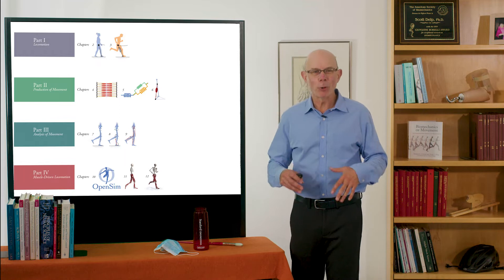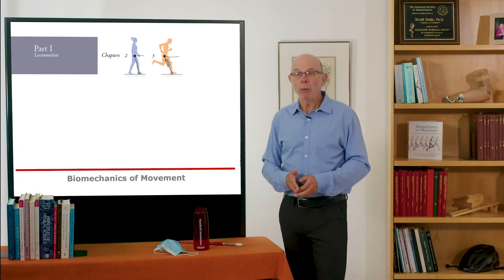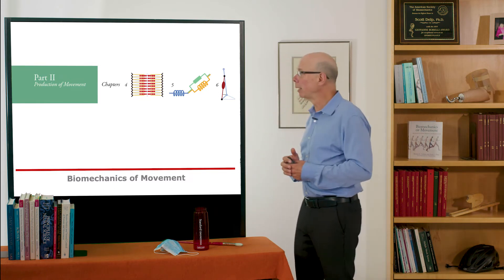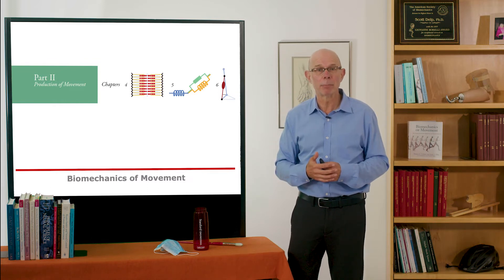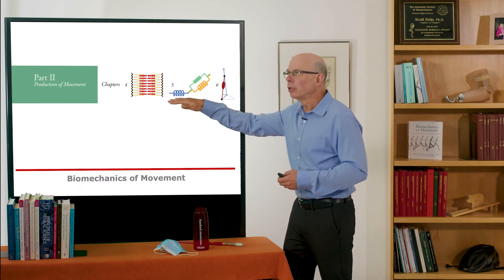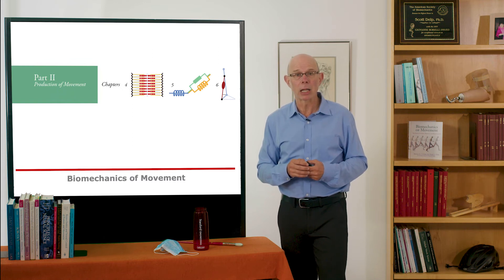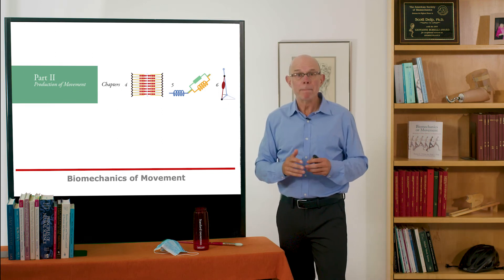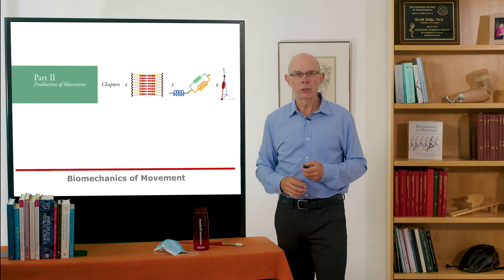Biomechanics of Movement | Introduction to Part II: Production of Movement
Lecture by Professor Scott Delp of Stanford University. Scott recaps the organization of this lecture series that matches the organization of the associated textbook "Biomechanics of Movement". Scott briefly overviews the concepts covered in Part II: Production of Movement. These topics include muscle biology, mathematical models of muscle and tendon, and musculoskeletal geometry.